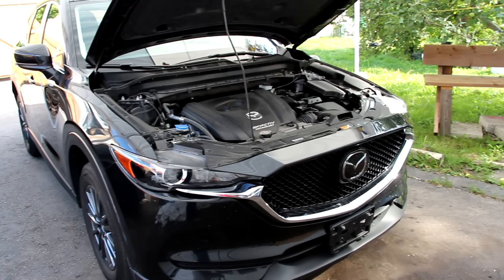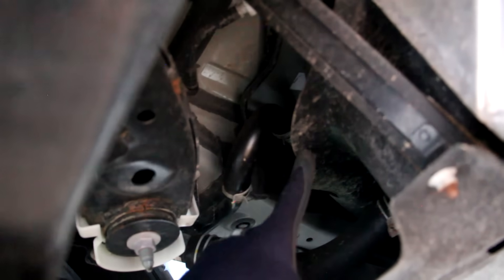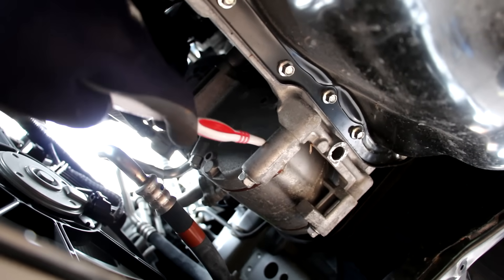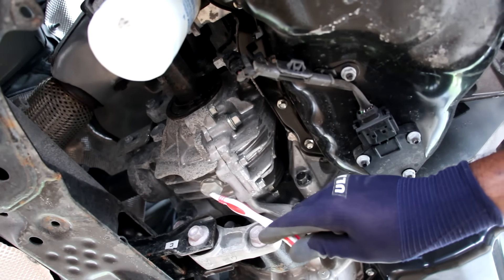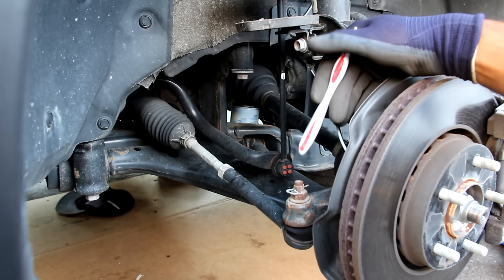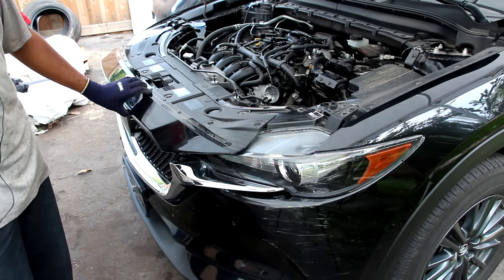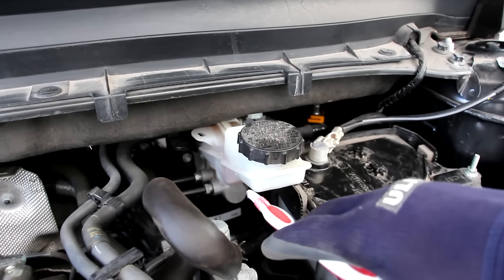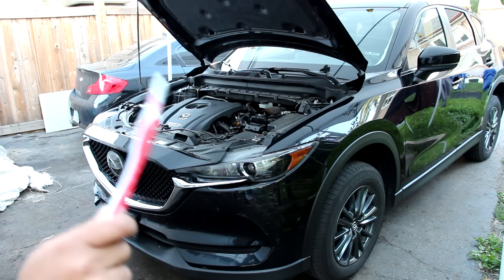Mazda CX-5 Mechanical Review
Here's a look under the hood and underneath the Mazda CX-5 cross-over utility vehicle.

In this video we take a deep dive into the engine, transmission, cooling, exhaust, suspension, braking and electrical setup of the Mazda CX-5.

The Mazda CX-5 is based on the Mazda 3's platform, using the same naturally aspirated 2.5L SKYACTIV-G engine and 6 speed automatic transmission. It is a FWD power-train setup with optional AWD. Overall, the Mazda's mechanicals are a step down on technology and innovation compared to newer rivals in its class, however that lends well to the purists who deem simplicity and projected reliability over the latest features, performance or trends.

Skip to section in the video:

0:00 Introduction
0:15 Engine
5:46 Transmission
8:11 Suspension
10:56 Cooling
13:30 Exhaust
14:57 Brakes
16:29 Steering
16:50 Final Thoughts

Get your Mazda CX-5 parts here:
Accessories: